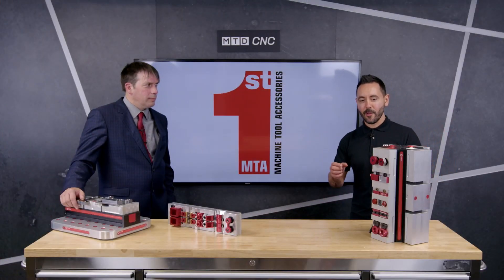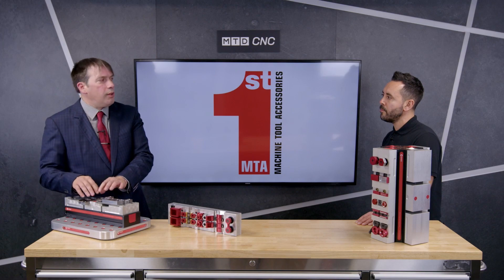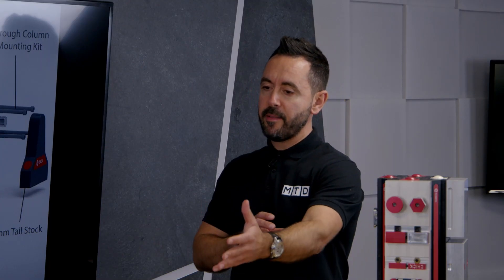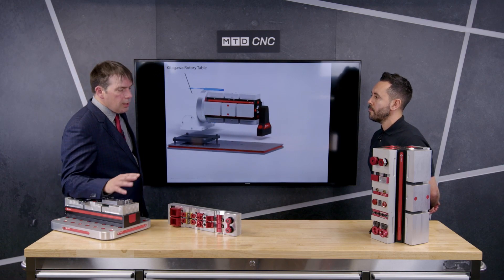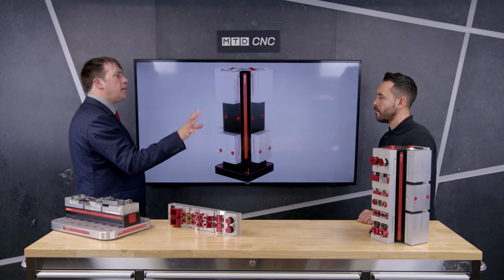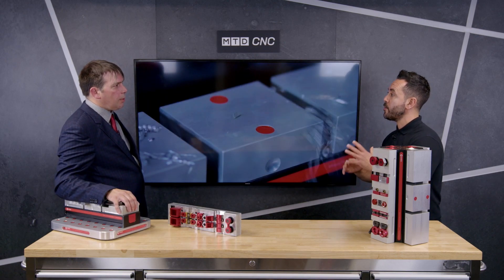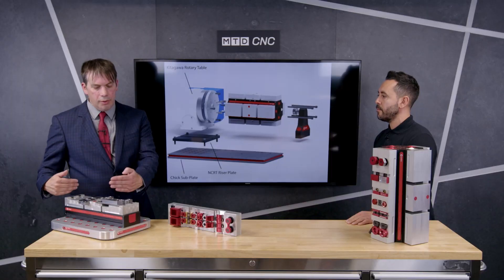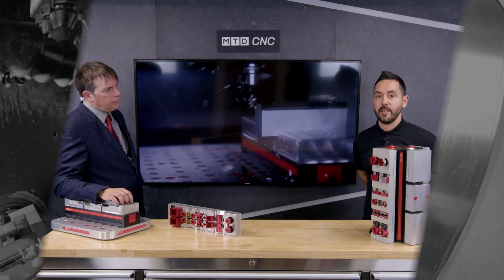Chick System 5 Workholding Solution from 1st MTA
In this Technical Corner Gio explores the Chick System 5 Workholding solution with Richard Evans from 1st MTA. Chick System 5 was designed with flexibility in mind. The entire range of System 5 products work together to maximize your productivity and drastically reduce your repeat setup time. You can select from a variety of easy set-up machinable accessories to create endless opportunities. For vertical machining, the Qwik-Lok has the ability to reduce set-up and changeover times, plus maximise the number of parts in a single machining cycle, keeping the machines cutting and making money. The Qwik-Lok’s easy-to-use dual station jaws increase productivity and walkaway time, with a range of other machinable jaws also available. The innovative design reduces jaw lift while optimizing clamping force, ensuring your parts are clamped safely and securely. The clean, closed surface provides maximum chip control, easy maintenance, and simple clean-up. The Multi-Lok is the perfect solution for horizontal CNC machining. What is essentially multiple Qwik-Loks arranged as a tooling column, the Multi-Lok takes full advantage of your machine by providing the accessibility to three sides of the part, thus decreasing cycle times and increasing the accuracy of your parts. Available in different shapes and sizes, the Multi-Loks are flexible enough to suit any part or machine. The Chick Indexer Subsystem combines the productivity and versatility of the Multi-Lok with a 4th axis rotary table, thereby converting a vertical machining centre to work like a horizontal. The ISS gives you the ability to machine on multiple part sides with only one clamping, therefore decreasing the cycle time and increasing the accuracy of your part. A super flexible system with great accuracy & repeatability we could all use this system. Call 1st MTA now to find out how their products can help you save time & money.